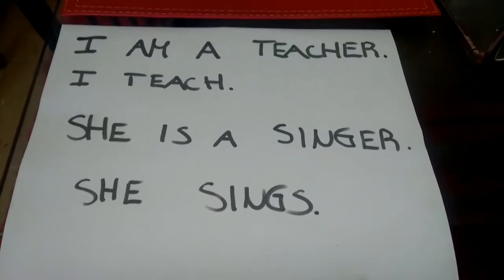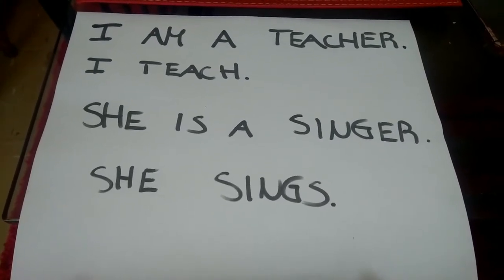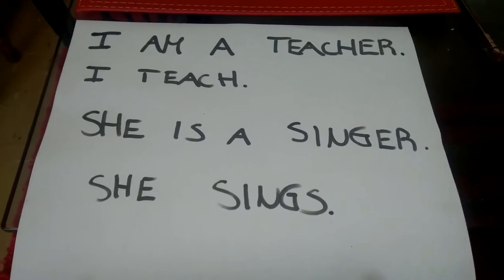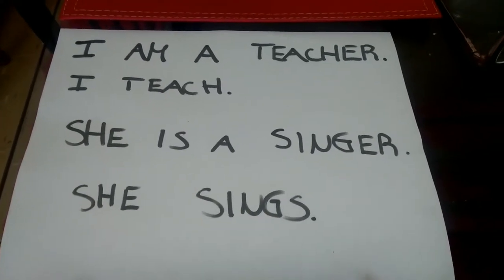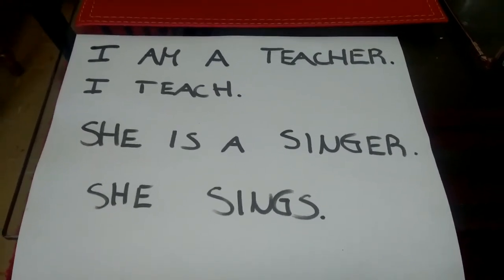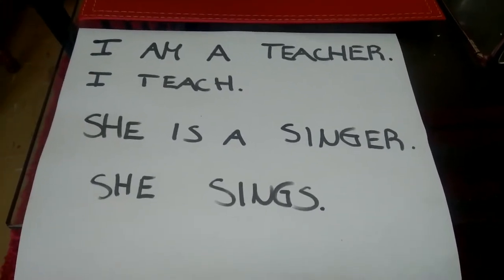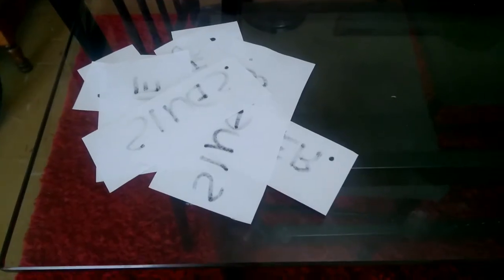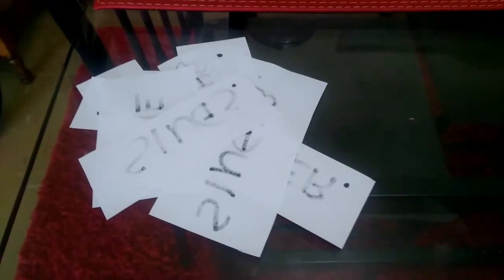Writing warm up activity easy and fast ESL EFL Jobs and Occupations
Firstly, the teachers will greet their students and they will make a small game remembering the contents already learned from the previous lessons, by playing a game created by the teachers about putting the Present SImple in the correct order.

Agradezco mucho tu atención, espero que te haya gustado este video que hice con mucho cariño!!  te cuento, que yo por mi parte me quiero dedicar a cumplir las siguientes metas:

- Llegar a las 100 mil visitas en alguno de mis videos.
- Conseguir 1000 seguidores (vamos en casi 500 :B) para la meta sgte.
- Lograr monetizar mi canal de youtube :)

- Me ayudas para continuar mi canal? o regalame una tacita de café ☕💛

RECUERDA QUE SEGUIRÉ SUBIENDO 1 VIDEO SEMANAL, ADEMÁS DE QUE SUBO TUTORIALES, CLASES, CANCIONES Y MÁS.

No olvides visitar! hasta la próxima :)

The class will be divided in groups of 6. Every student will get one paper with a word. They have to be able to put the sentence in the correct order and they write it down to reinforce the sentence. If they got the wrong word they have to exchange them with a classmate of another group in order to get the sentence right. Finally, the students that volunteer can stick their sentences in the blackboard.

Agradezco mucho tu atención, espero que te haya gustado este video que hice con mucho cariño!! yo por mi parte me quiero dedicar a cumplir las siguientes metas:

- Conseguir 1000 seguidores (vamos en 300 y algo, creo)